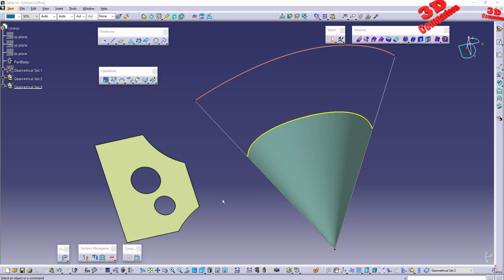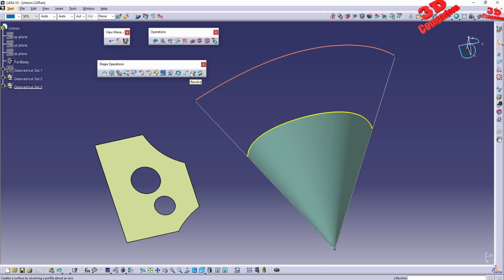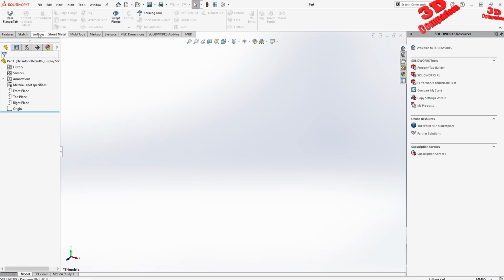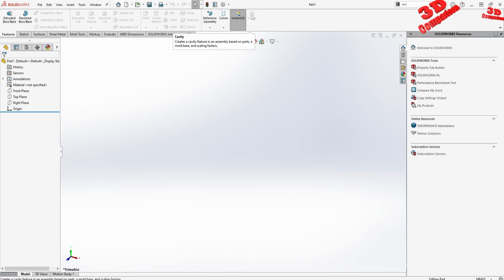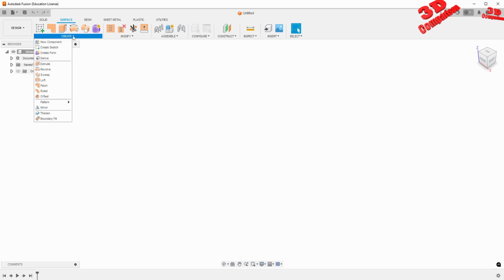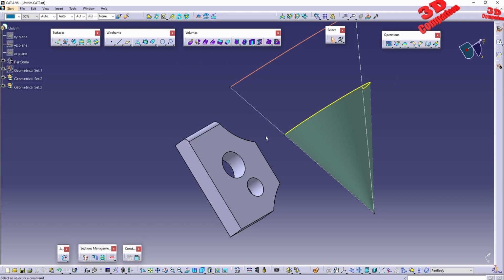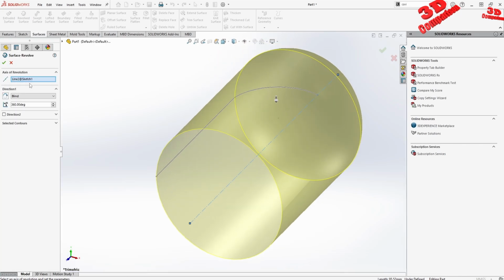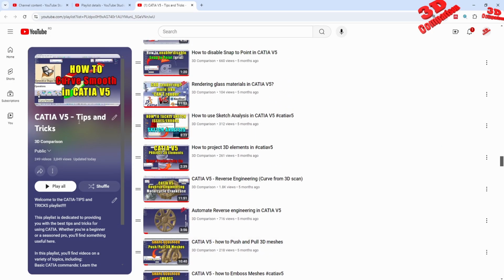Why is CATIA V5 the Leader in Surface Modeling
CATIA V5 has long been considered a premier choice for surface modeling due to its powerful capabilities, extensive toolset, and industry-wide adoption. Here are some key reasons why it's often regarded as the best:

1. Robust Surface Modeling Tools:
Advanced Curves and Surfaces: CATIA offers a wide range of tools for creating complex curves and surfaces, including splines, lofts, sweeps, and ruled surfaces.
Class A Surfaces: It's particularly well-suited for creating high-quality Class A surfaces, which are essential for industries like automotive and aerospace where aesthetic appeal and smoothness are critical.
Freeform Modeling: CATIA's freeform modeling capabilities allow designers to create organic shapes and complex geometries with precision.

00:00 Introduction
01:00 CATIA V5
06:40 SolidWorks
12:20 Fusion 360
16:40 Inventor
23:40 Discussions
24:45 Outro